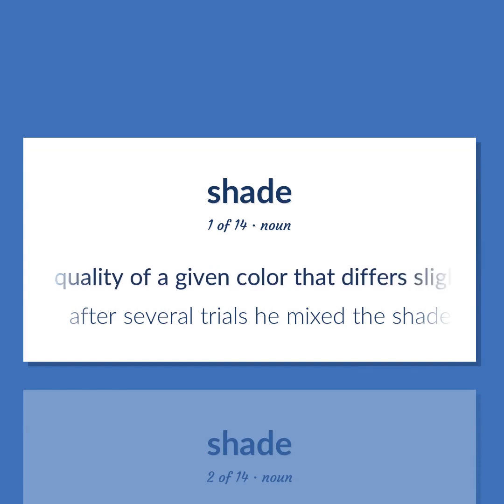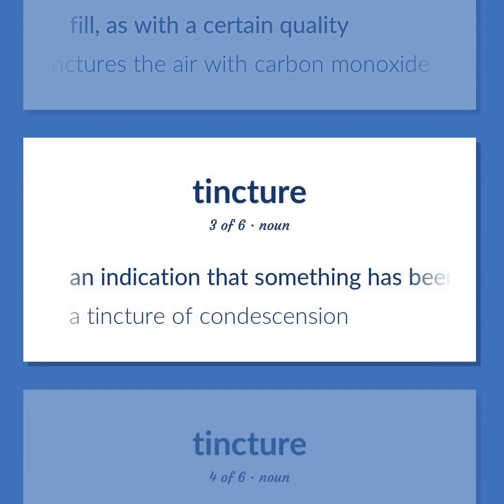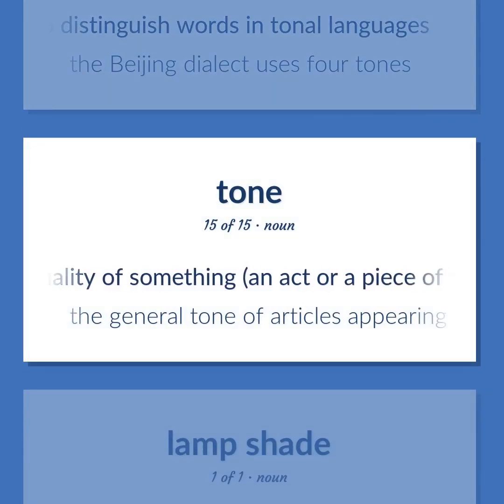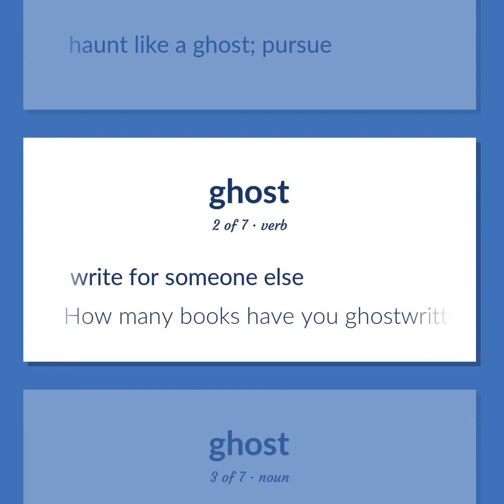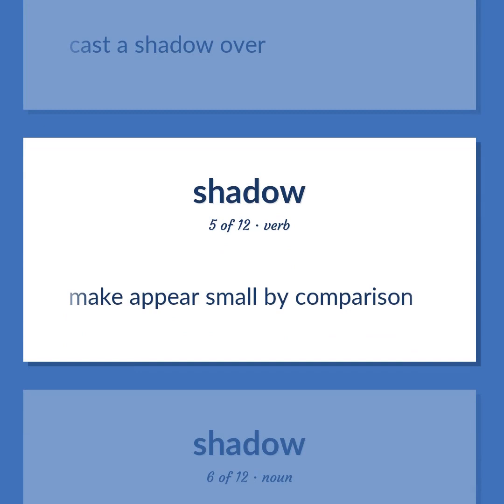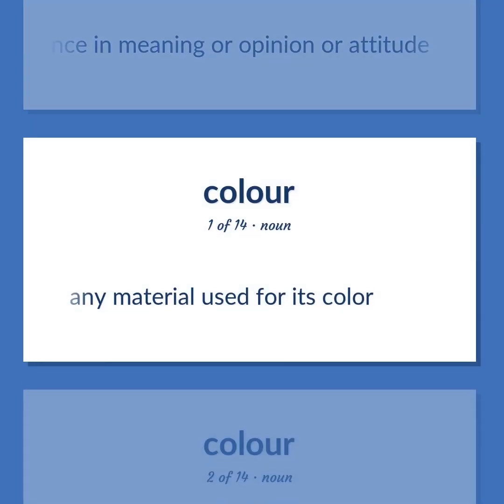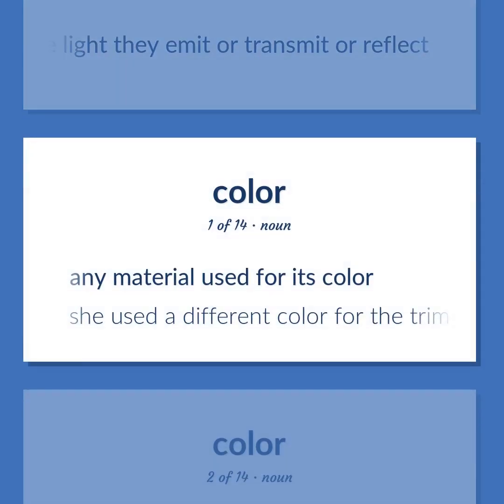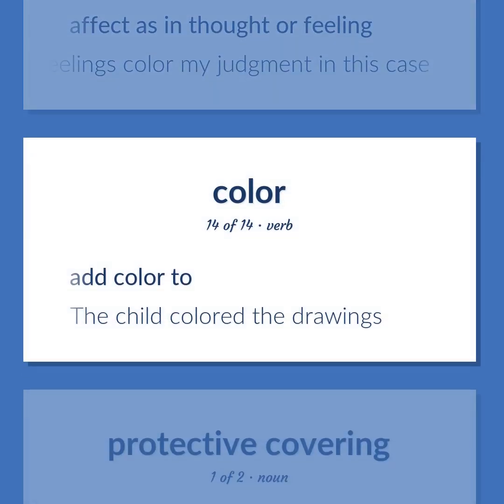Shade - 138 English Vocabulary Flashcards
SHADE meaning. Following our free educational materials, you learn English in a great way with ease and efficiency.